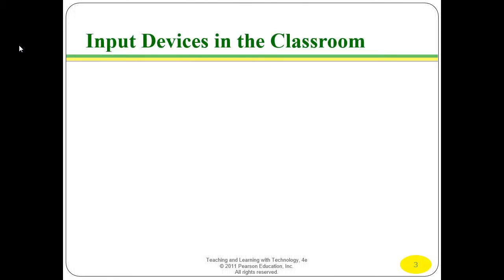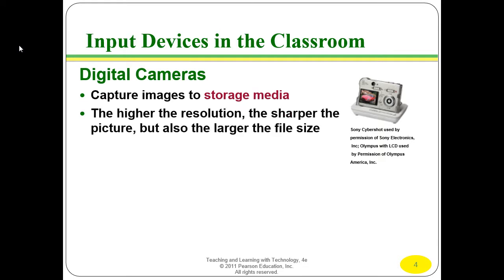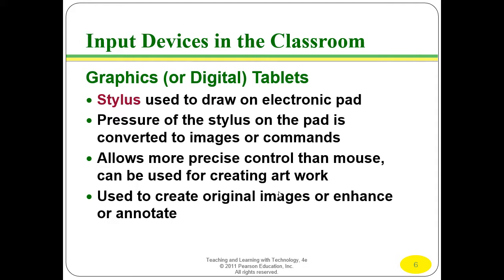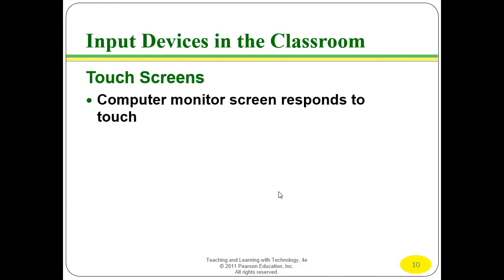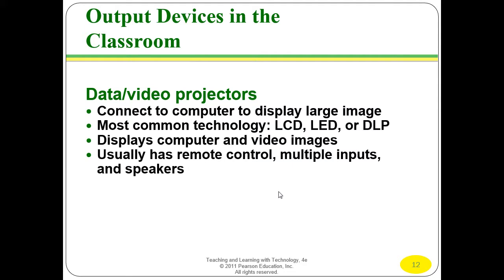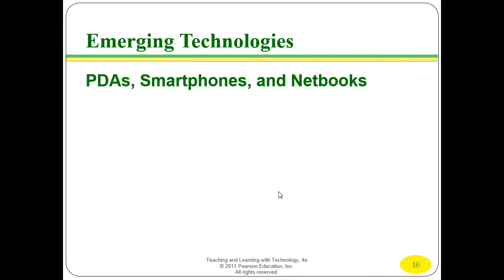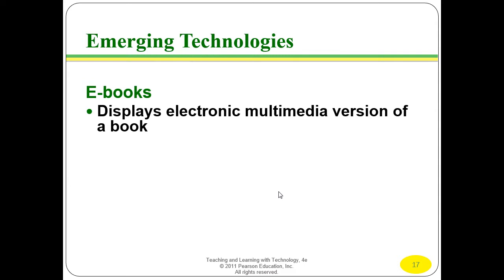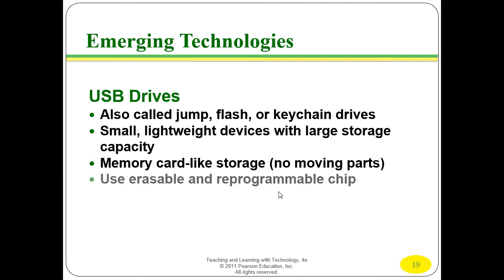OCED 1030 Chapter 6 Lecture